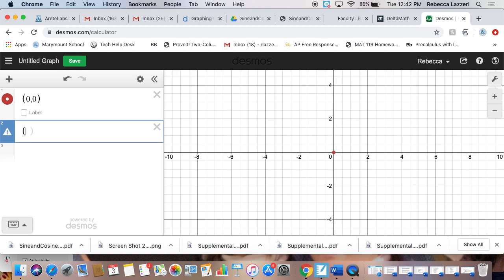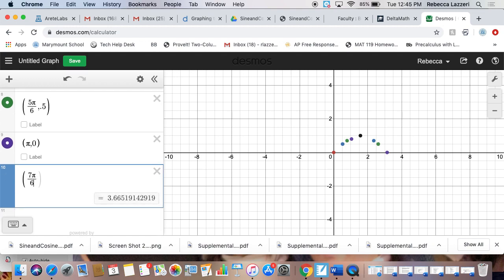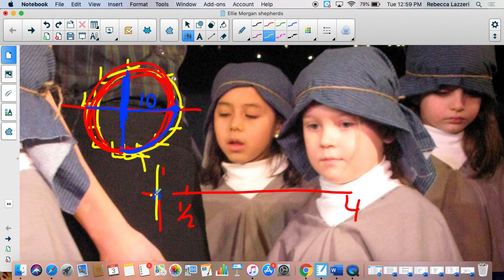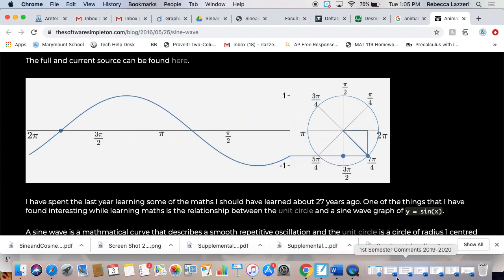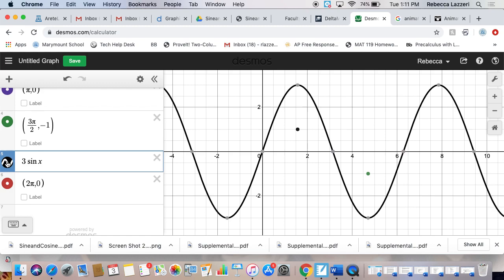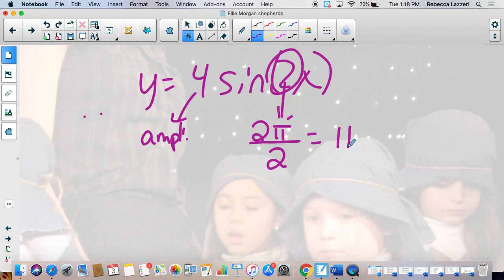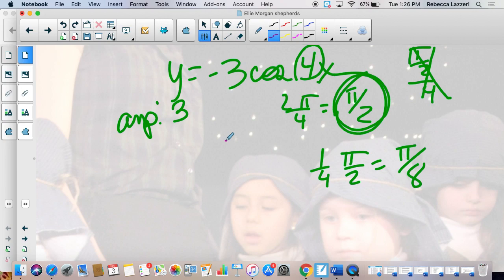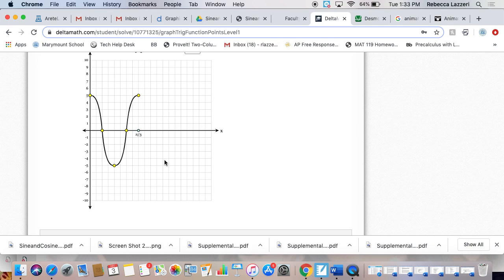Dec 3 graph sine cosine